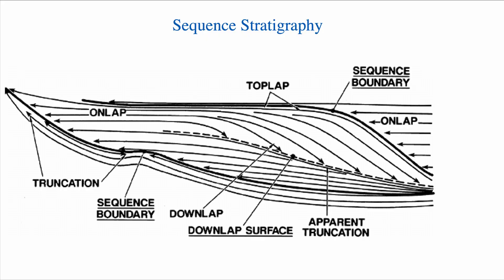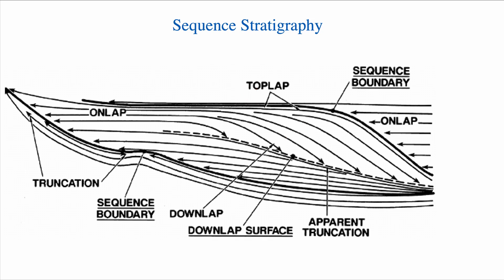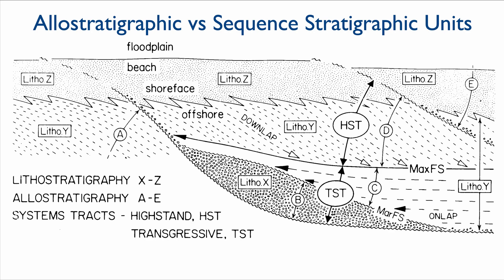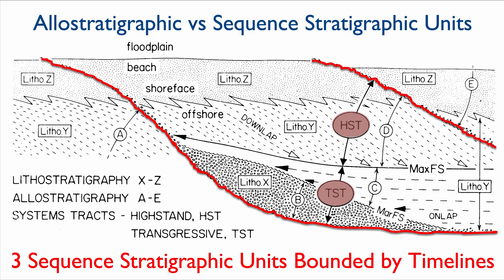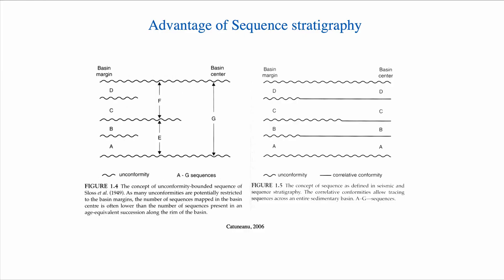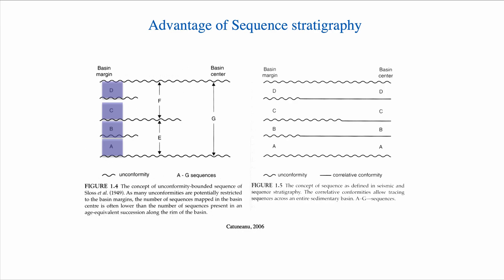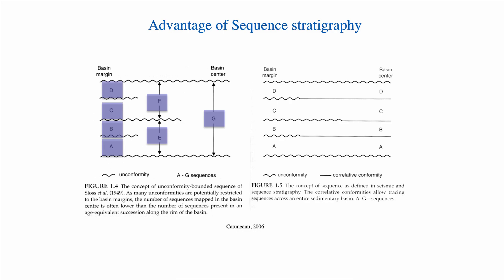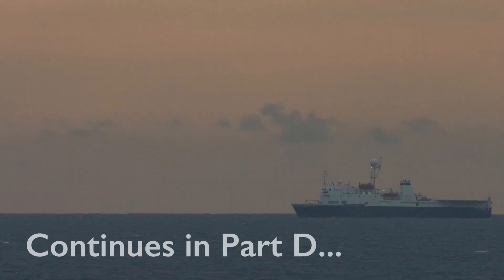Lecture 4 Sequence Stratigraphy [Part C]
Fourth part of the lecture on sequence stratigraphy.